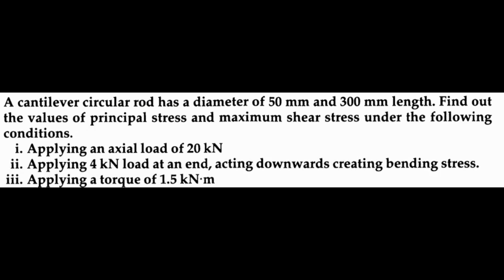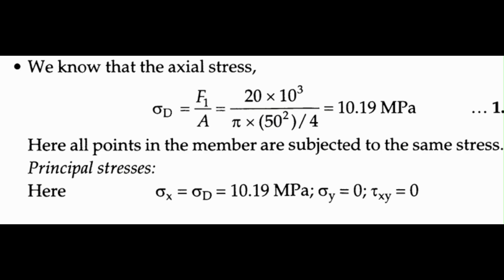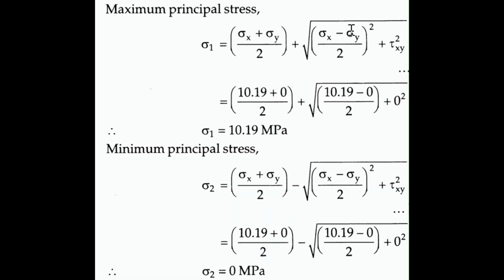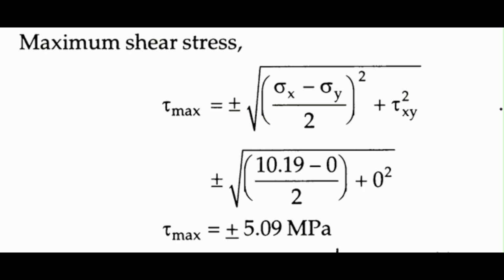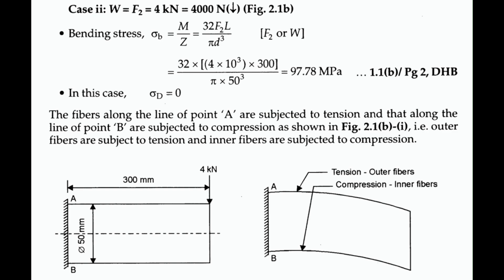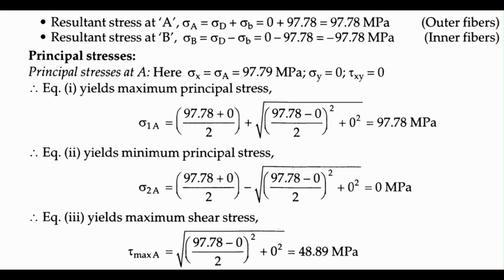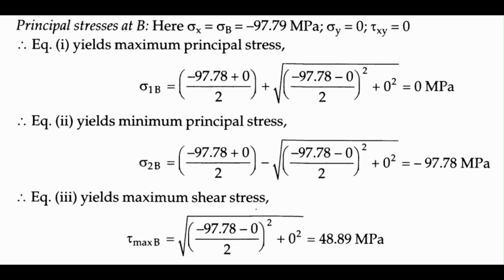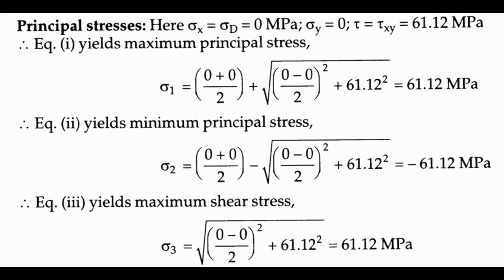Determination Of Principal Stress ( PROBLEM )|| DOM ||S6 MECHANICAL ||KTU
A cantilever circular rod has a diameter of 50 mm and 300 mmlength. Find out
 the values of principal stress and maximum shear stress under the following
 conditions.
  i. Applying an Axial load of 20 KN
  ii. Applying 4KN load at an end acting downwards creating bending stress.
  iii. Applying a torque of 1.5 KN-m